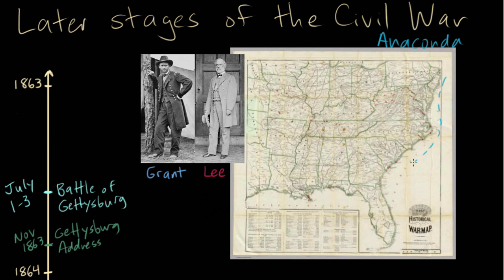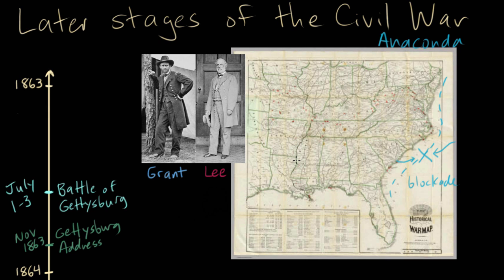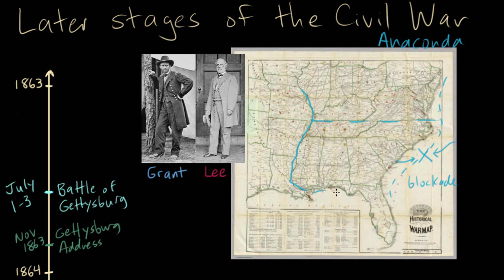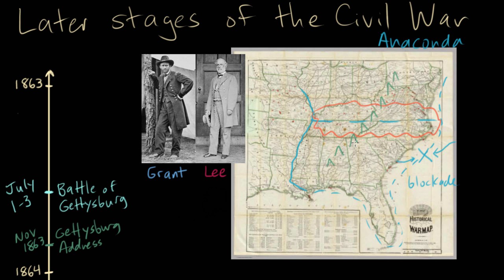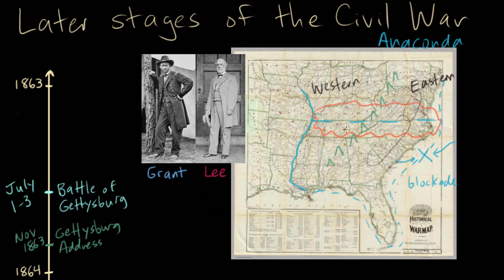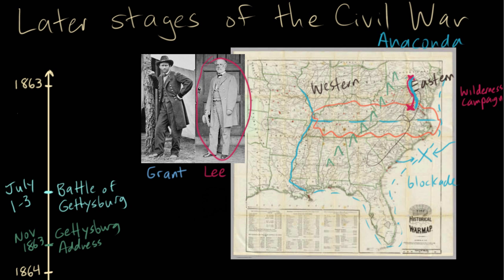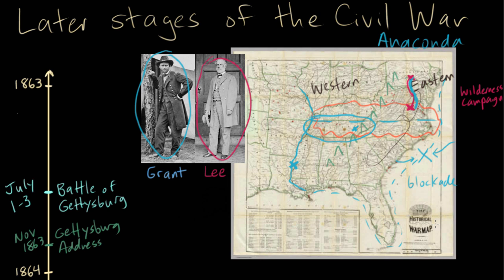Later stages of the Civil War part 1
Courses on Khan Academy are always 100% free. Start practicing—and saving your progress—now

KA's US history fellow Kim discusses the later stages of the American Civil War, focusing on the end of the year 1863.